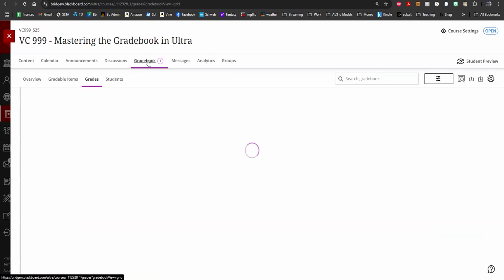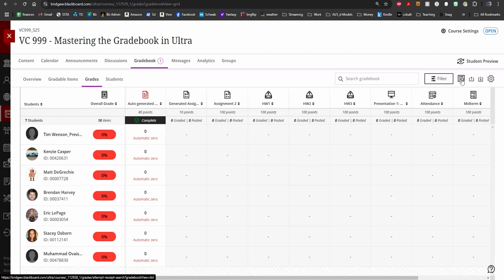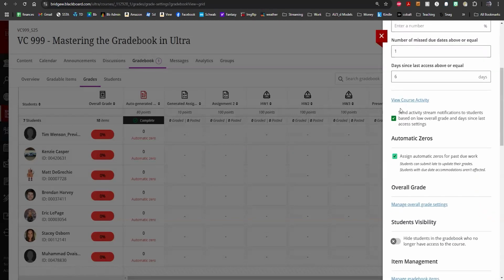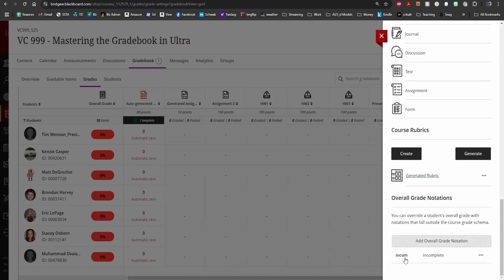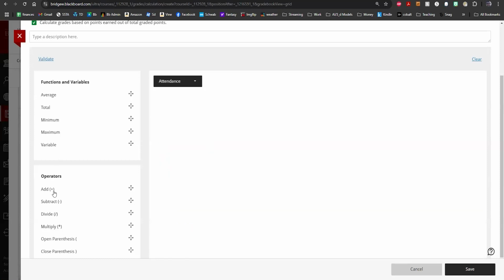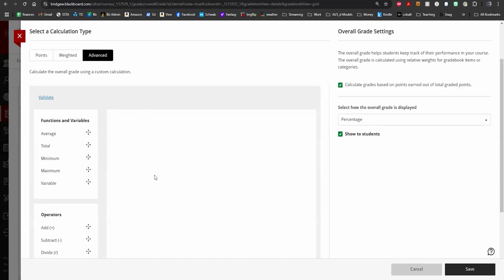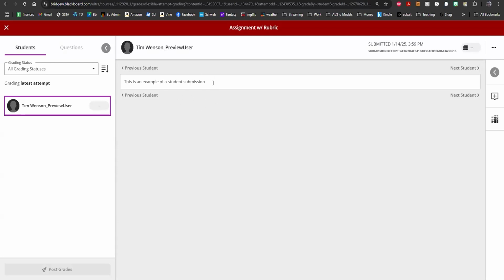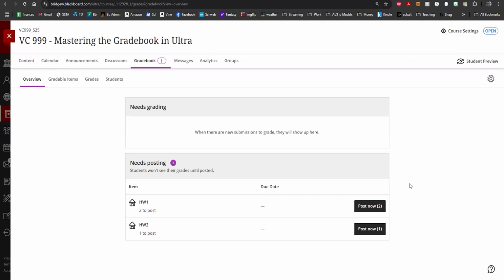Grading and Gradebook in Blackboard Ultra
1/15/2025